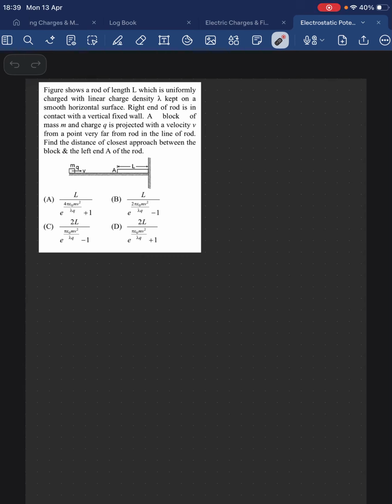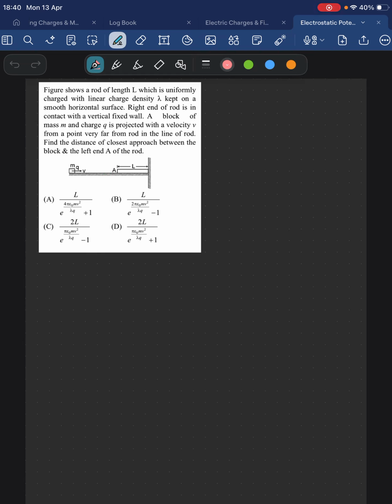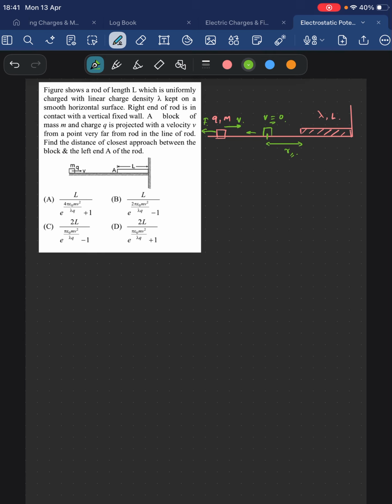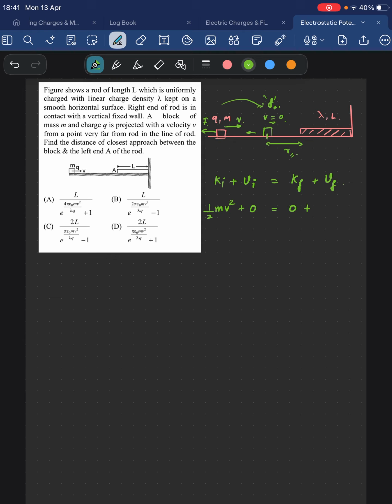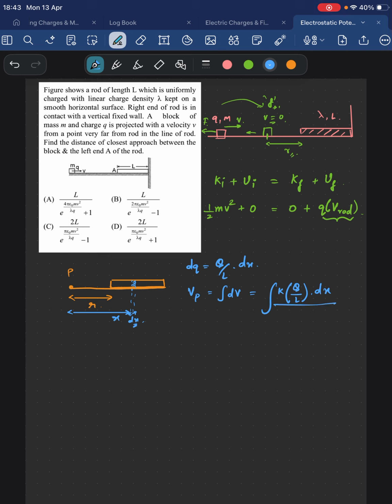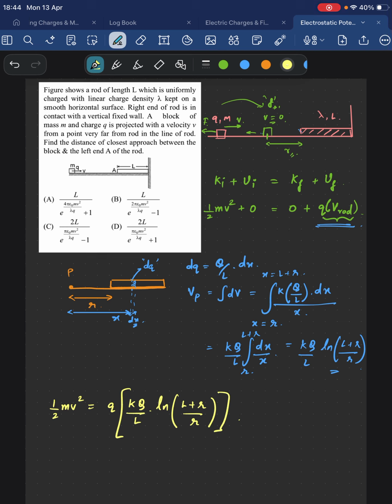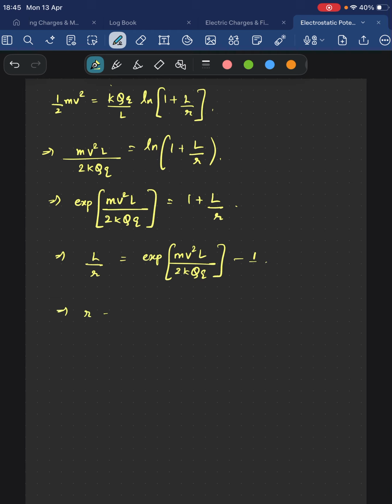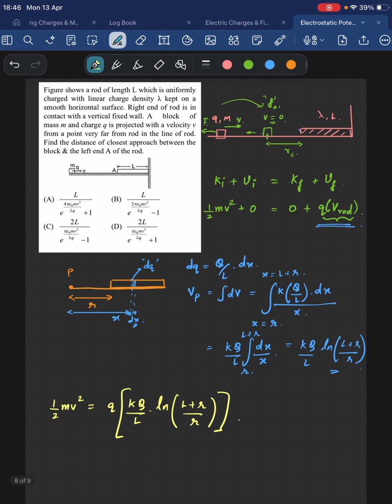JEE Advanced | Numerical on Potential | Q - 3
VP Sheet Advanced Q- 9